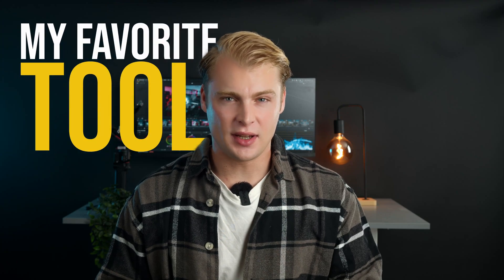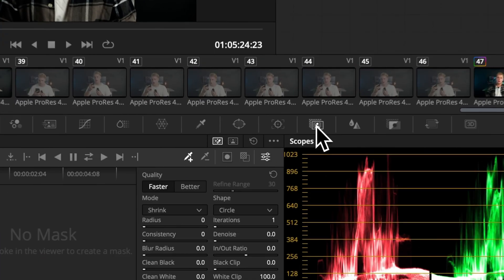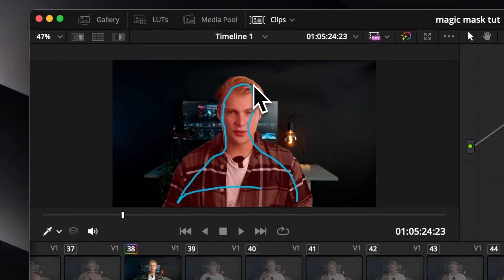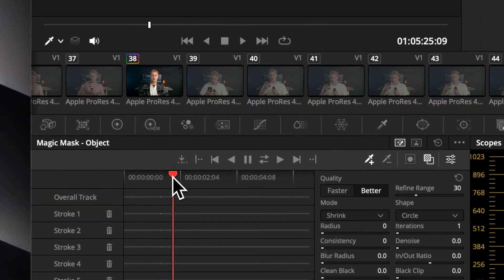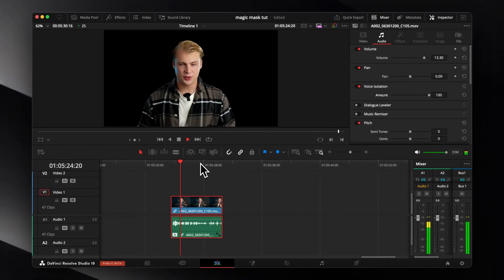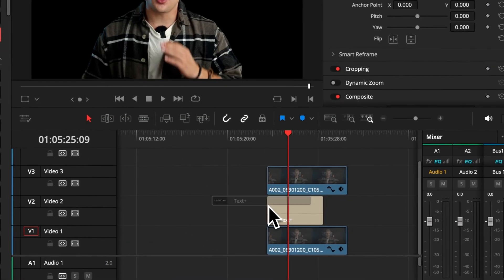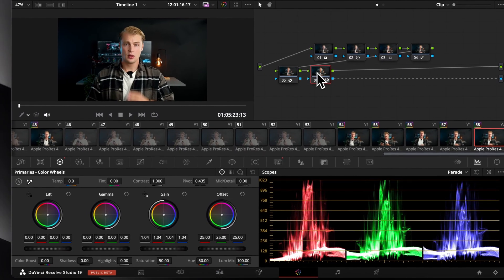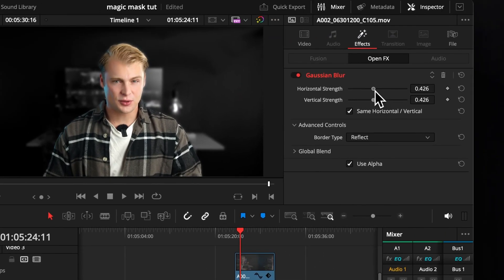5 creative ways to use the Magic Mask in DaVinci Resolve and how to apply the Magic Mask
In this comprehensive tutorial, I am going to show you how to use the Magic Mask to spice up your video editing with DaVinci Resolve and uncover five unique and imaginative ways to leverage the powerful Magic Mask tool.  Whether you're looking to add depth to your visual effects, seamlessly blend scenes together, or create captivating titles behind your back, this video has got you covered. Join me as I explore each technique in detail, providing step-by-step instructions and practical examples to help you master the art of using the Magic Mask in DaVinci Resolve. You will learn how to cut out a person and change the background or even blur out your background to achieve a lens blur effect. After this tutorial you can put anything behind your back and clone yourself. Mask out any object with the Magic Mask. And get creative with these 5 techniques.